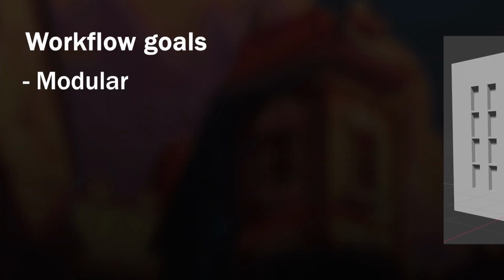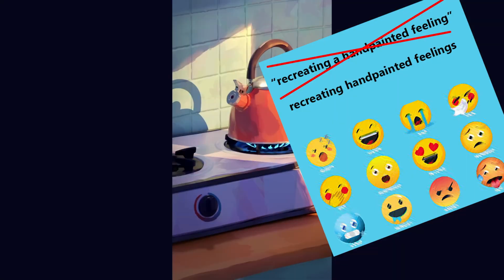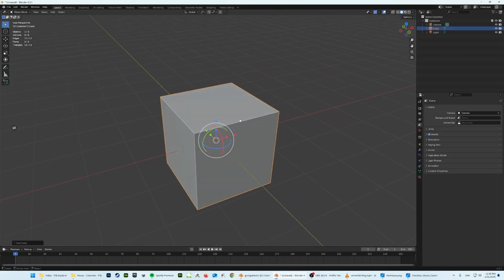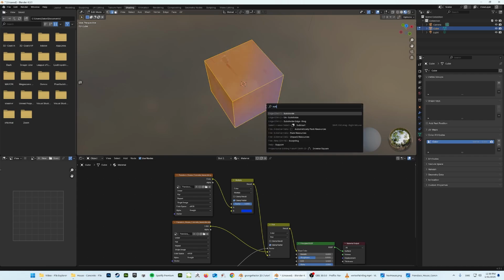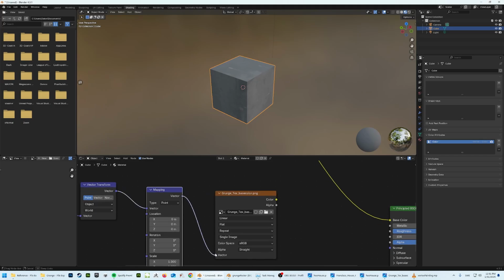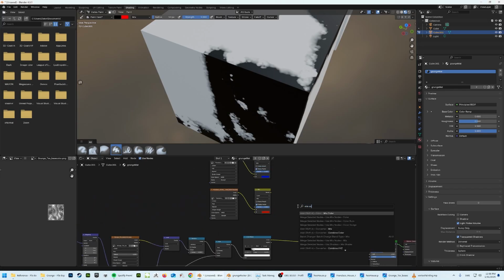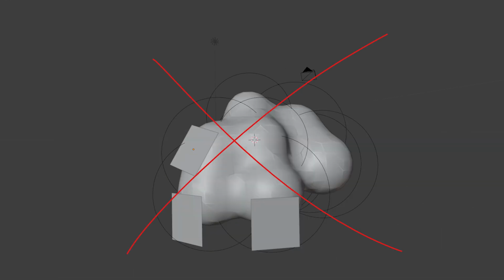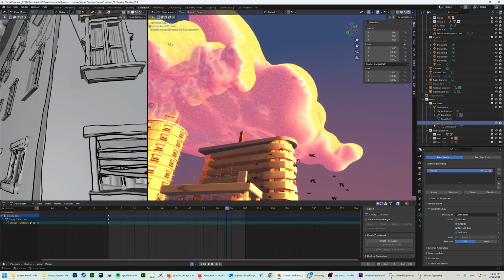Hotel Continen - Breakdown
Skip to parts:
00:00 Intro
02:15 Workflow
03:55 Achieving the Artstyle
11:48 Vertex Painting
31:54 Material Thought-Process
33:11 Tree
35:06 Grease Pencil
37:48 Final Touches

Finally done with my piece to render @fransis.co ‘s beautiful piece of art! It was really a challenge to replicate the style in 3D, so in the end I kind of geared it into my take of the style. Having said that, I really loved the challenge, his astounding uses of silhouette, lighting and shapes really drew me to get into the task of creating this in 3D. But now I am tired, and I’m getting a drink. The drink is unrelated to being done.

The most time-consuming part is probably the shader. It’s of course possible to simple paint all details by hand, but I wanted to challenge myself to truly create a shader and compositor that would lend me the feeling of a hand-drawn and painted end-product procedurally instead of doing it manually.

Grease Pencil work demonstrated by Dédouze: @dedouze
Painterly Workflow by Cody Gindy: @codygindy
Blender clouds: @ComfeeMug